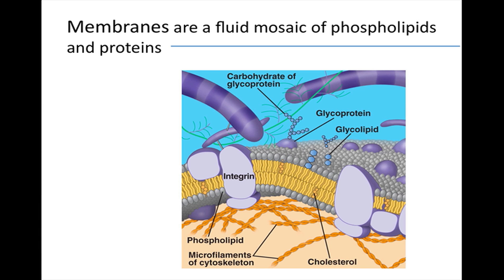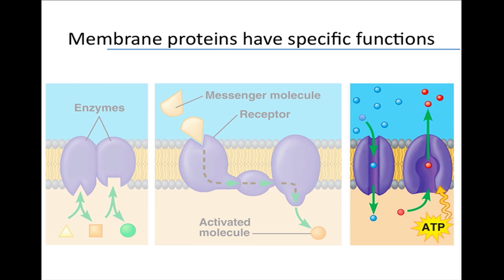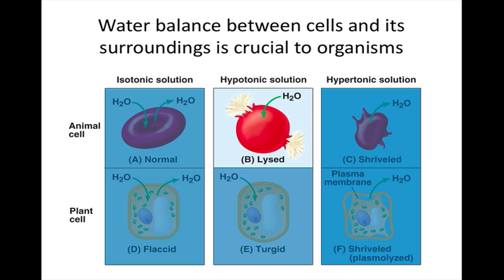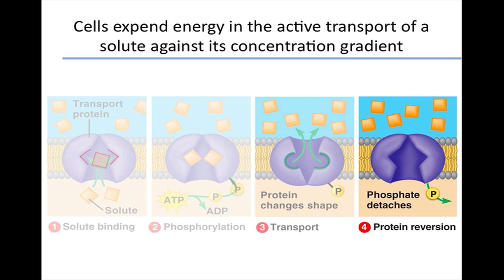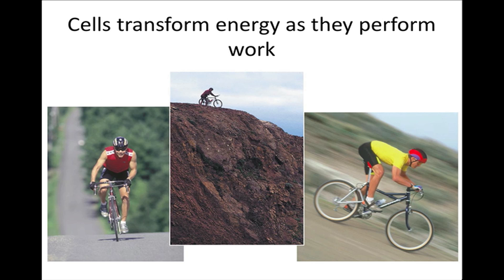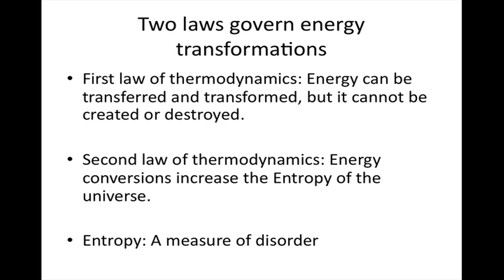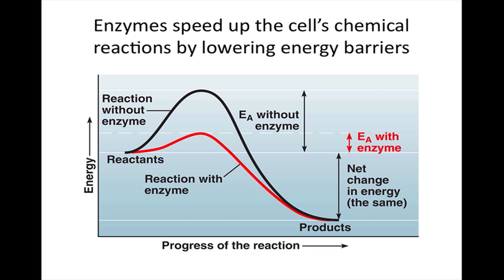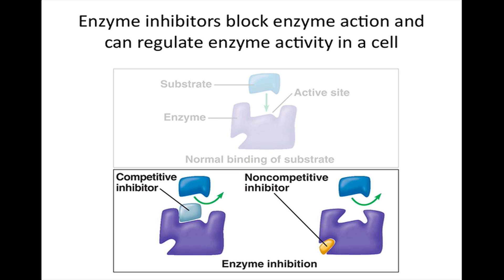Biology 3 The Working Cell Workshop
Biology 3 The Working Cell Workshop, LAMC - Science Success Center - Title V - HSI ISSA